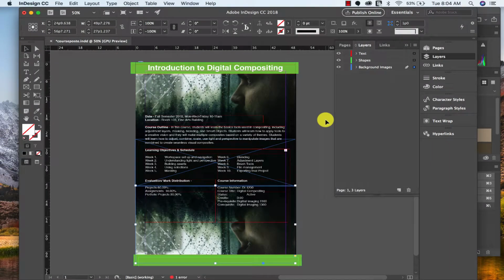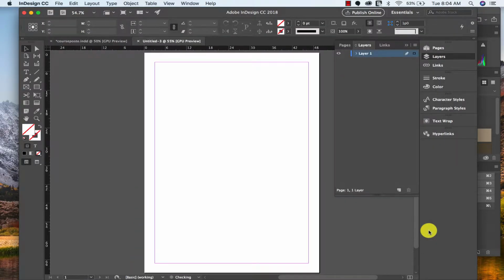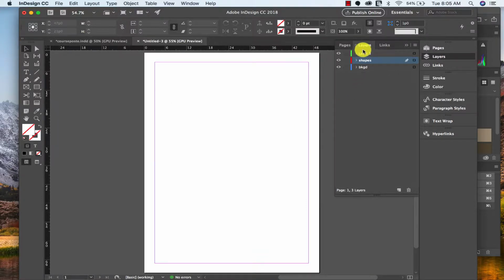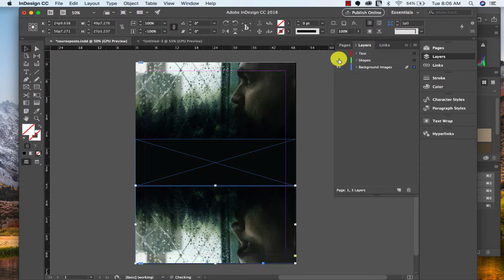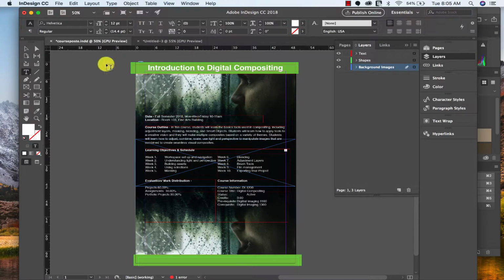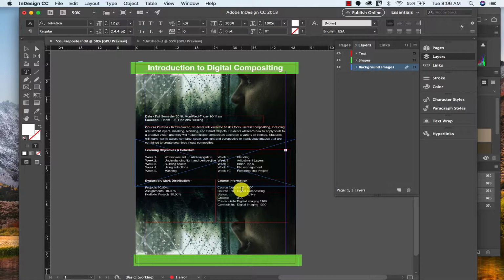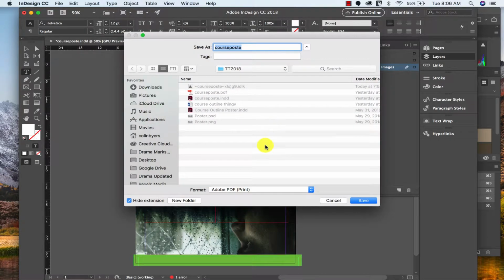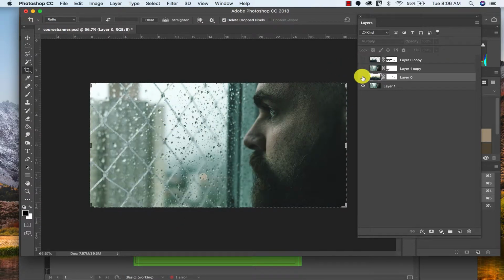week4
Adobe Train the Trainer Week 4 - InDesign